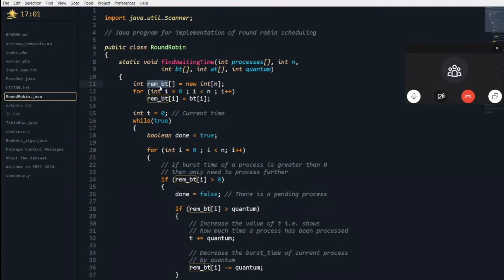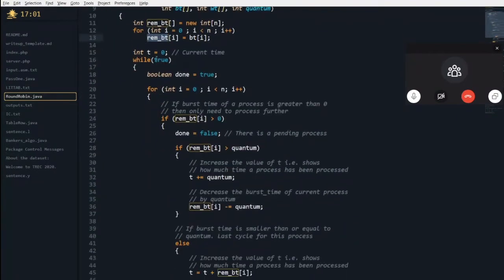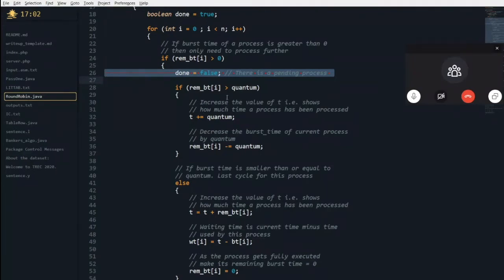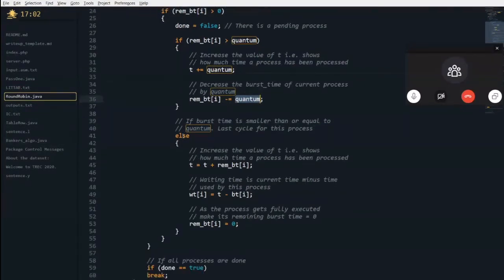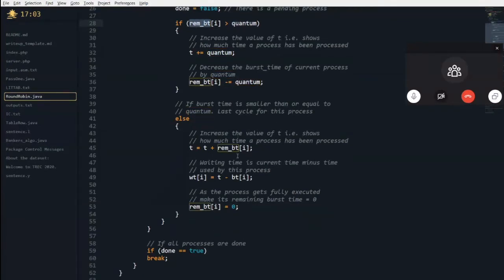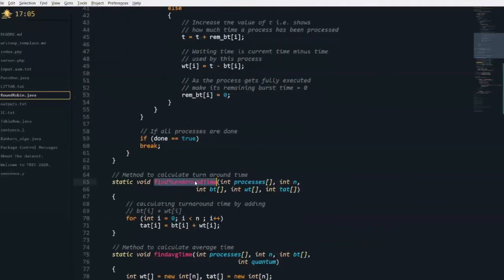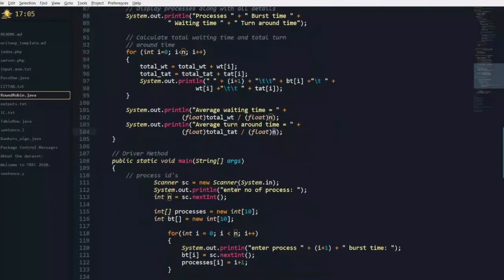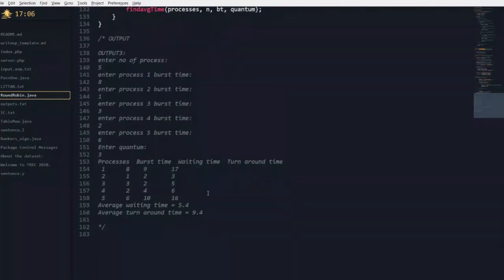Round Robin Prog. Walkthrough by Prof. H.P, Google Brain CEO, Son of Thors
Prof. H.P explains Round Robin Program code in 4 minutes.
Thats what you can expect from Son of Thors.